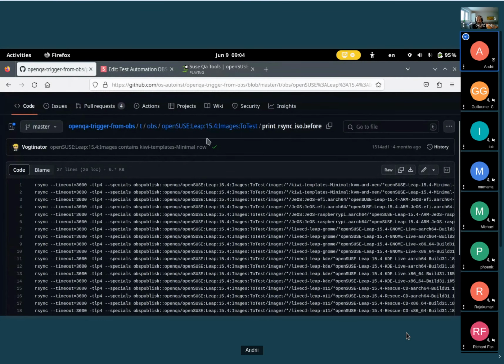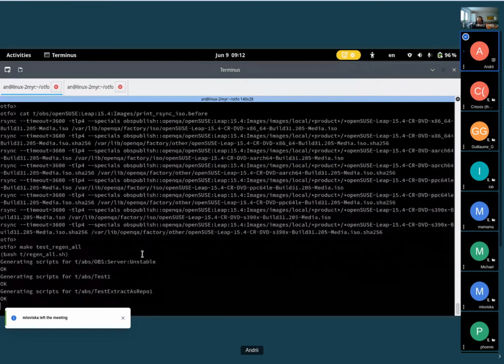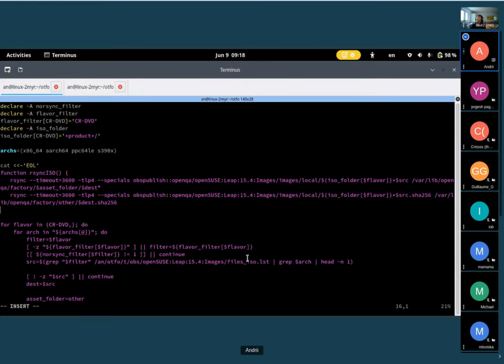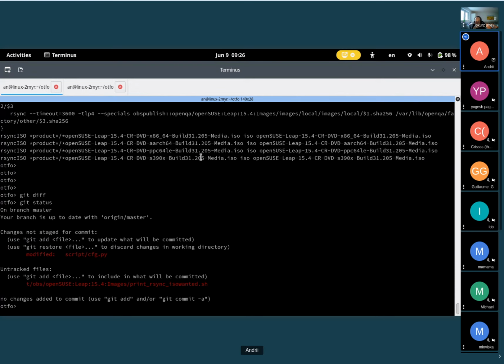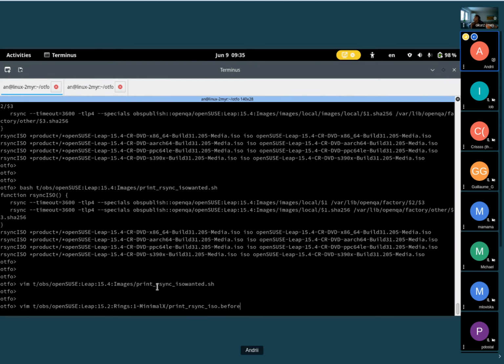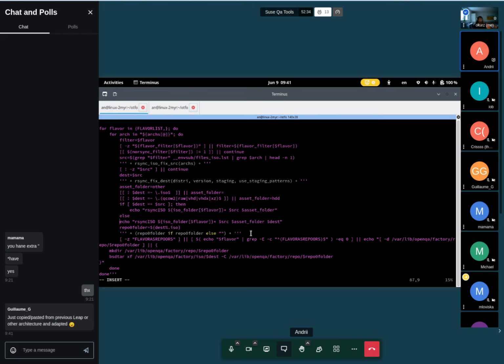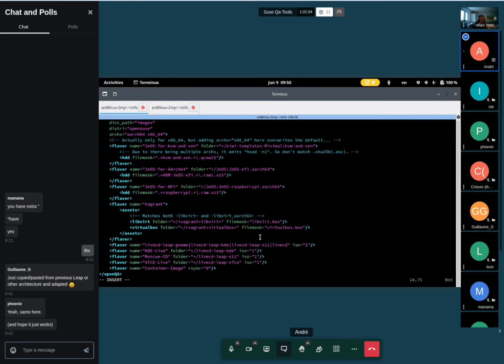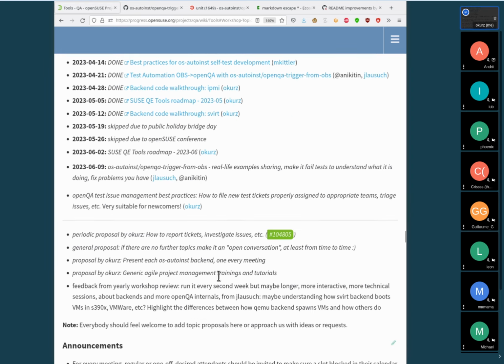SUSE QE Tools Workshop - os-autoinst/openqa-trigger-from-obs - real life examples